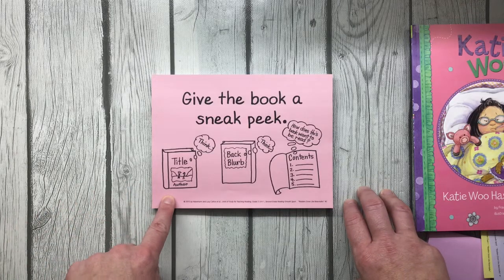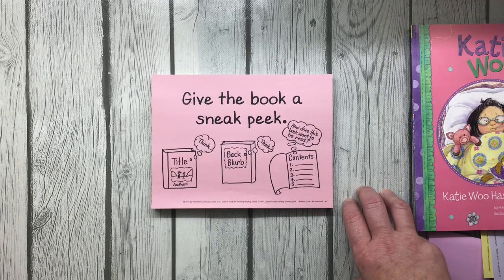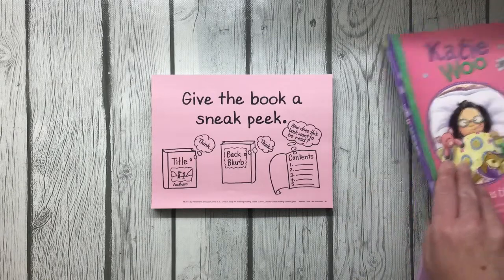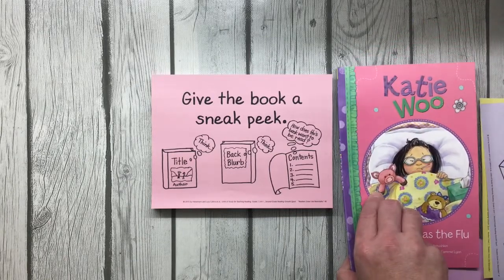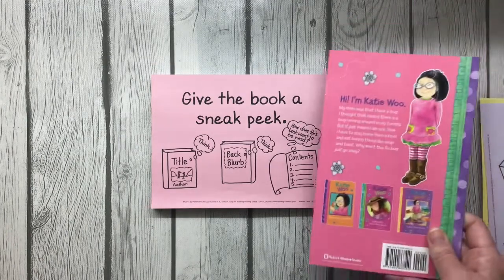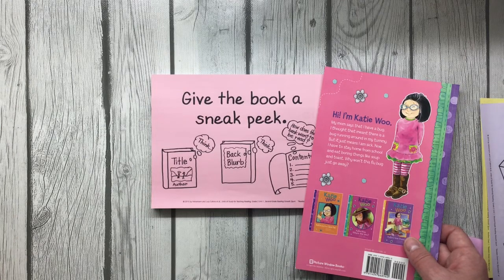Session 2: Sneak Peek